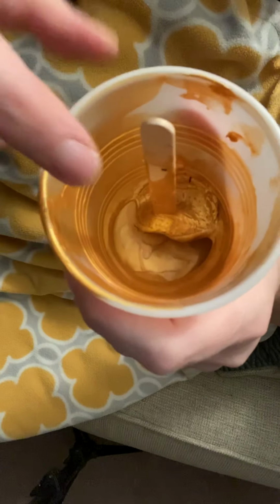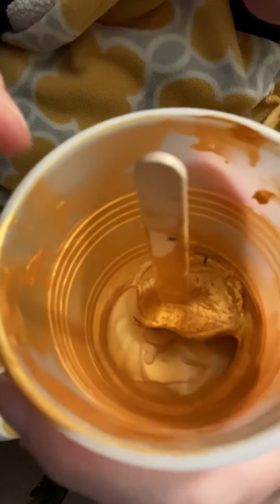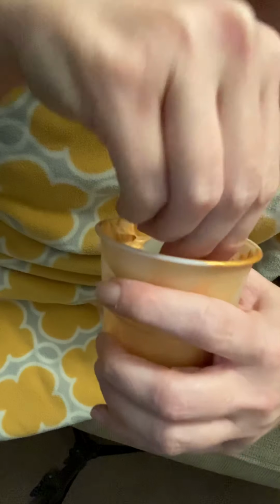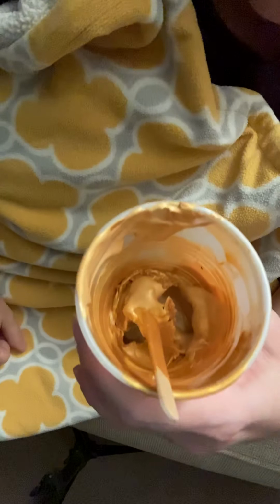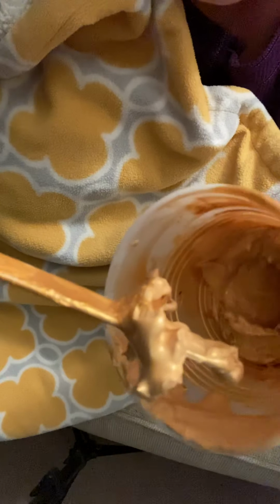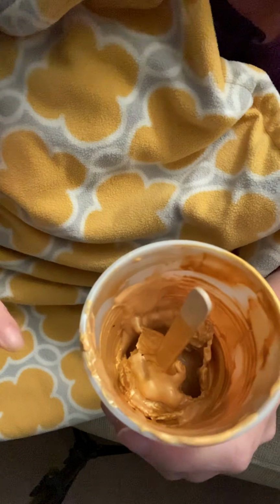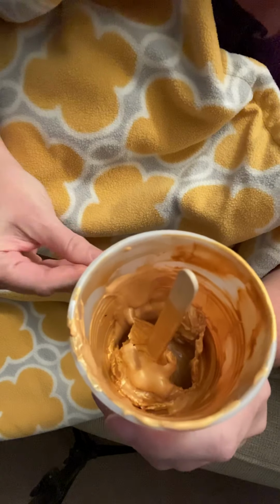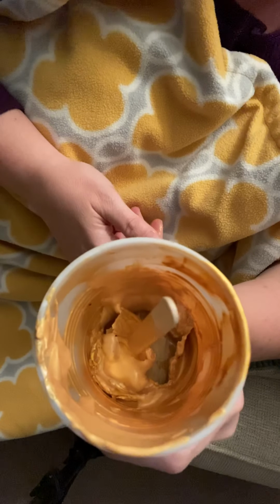Acrylic Pouring - Why it’s Important to Cure A Piece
Hi Everyone. Ever wonder why people say it takes 4 weeks (or more) for a piece to cure? Made this short video to show why it's important to fully cure a piece before cleaning or finishing it. Happy creating!